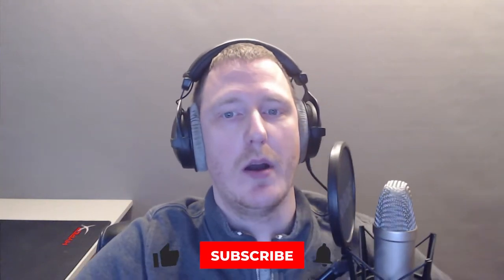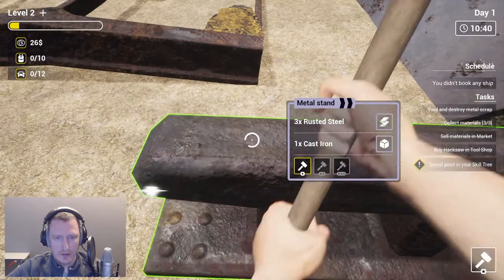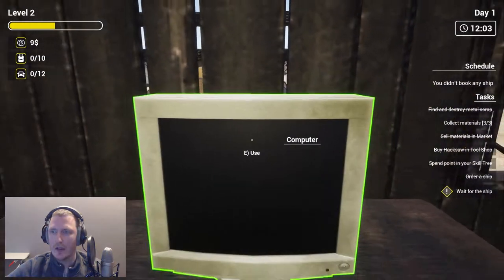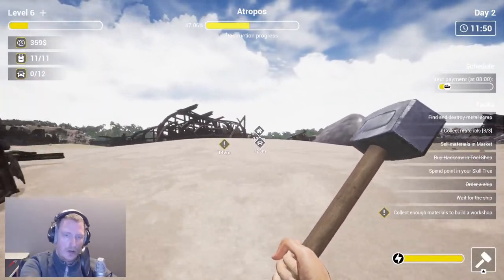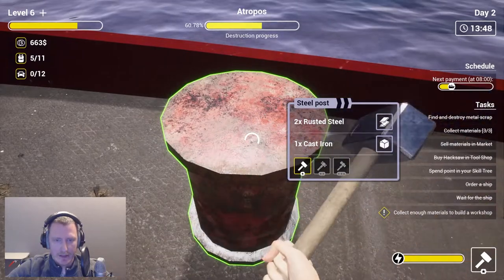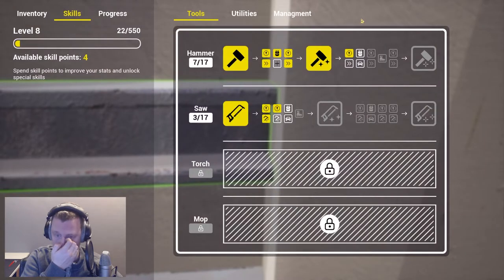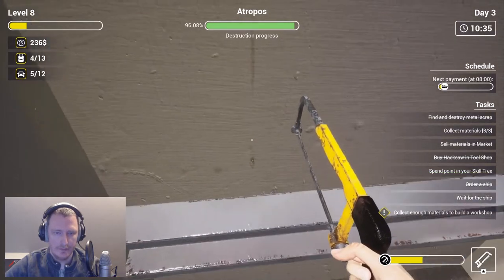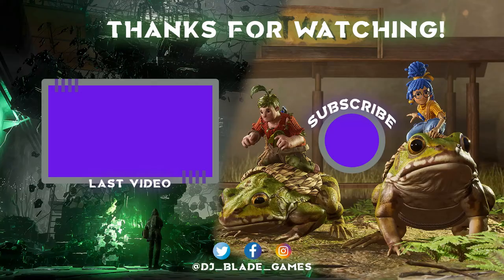Demolish our first boat \\ Ship Graveyard Sim \\ Episode 1 \\ Let`s Play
Demolish our first boat Ship Graveyard Sim Episode 1

Hi my name is DJ_BLADE and welcome to another new video on my channel and today we play Ship Graveyard simulator what we have to do here is a surprise for me too

👉 About me

. 53% 53/100
Sub Goal Till end of year

▶️ Social media

📅Schedule
Tuesday : Video Upload on 20:00
Thursday : Video Upload on 20:00
Thursday : Stream From 20:00 TILL 23:00
Sunday : Video upload on 20:00

last week